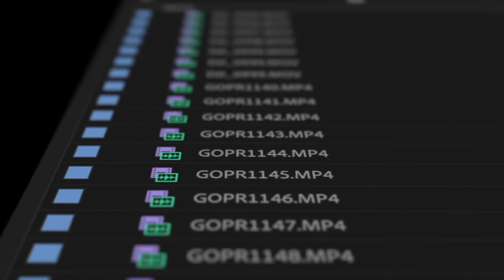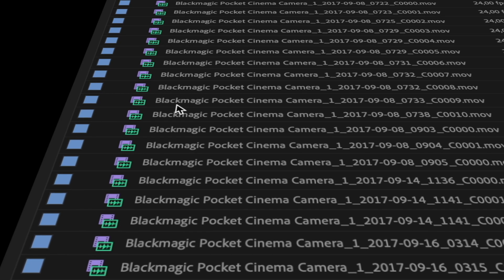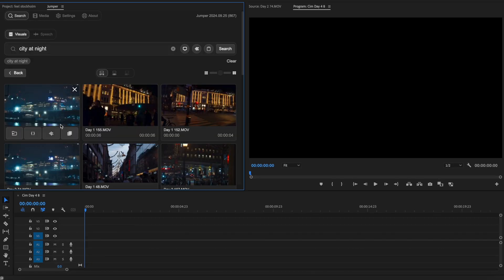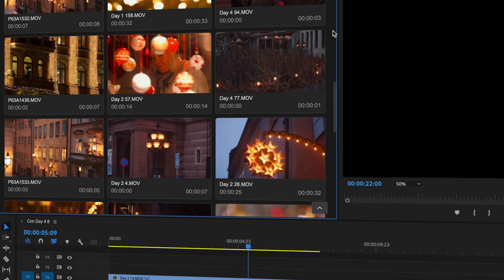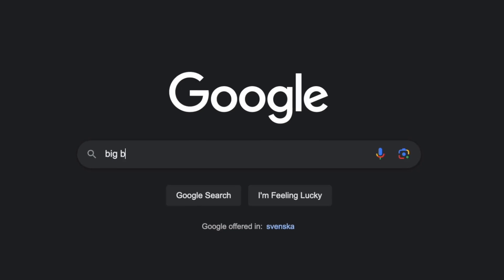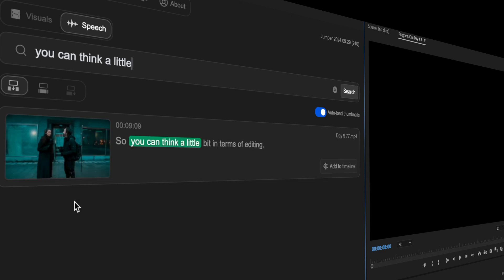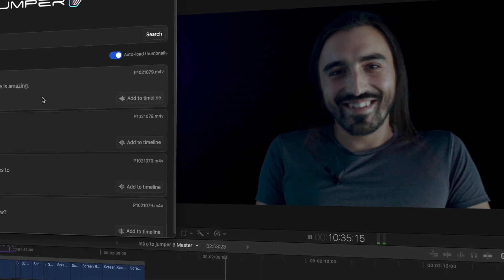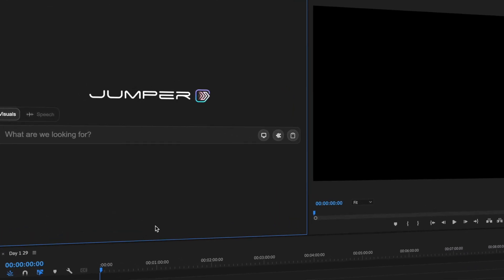Introducing: Jumper. AI Search Engine For Your Footage on FCP and Premiere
In this video, we introduce Jumper, the game-changing AI plugin for Premiere and Final Cut Pro. It makes finding footage as easy as typing a word. With powerful image and speech recognition, Jumper can instantly locate the exact shot, line, or matching visuals you need. Everything stays offline, so it's lightning-fast and private. Say goodbye to endless searching and hello to creativity and speed like never before. Check it out and see how Jumper transforms your editing workflow!